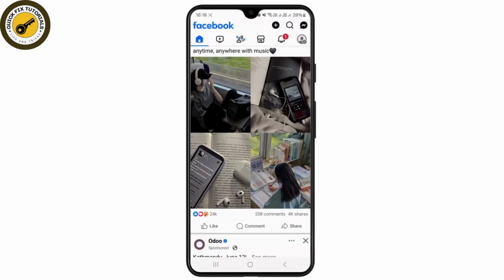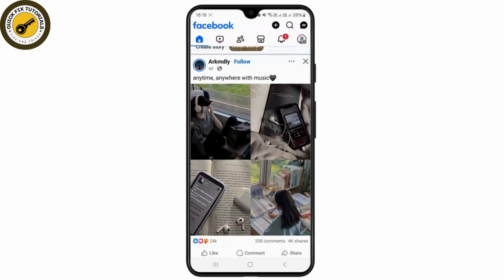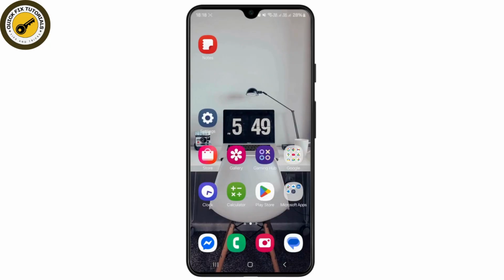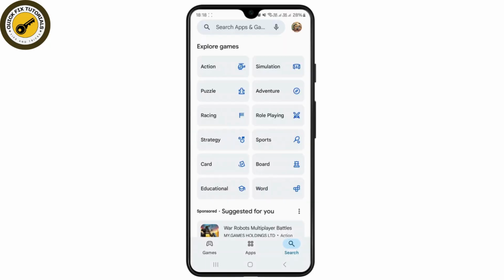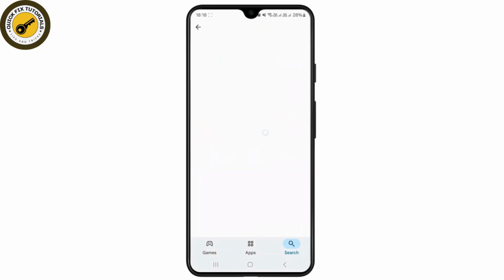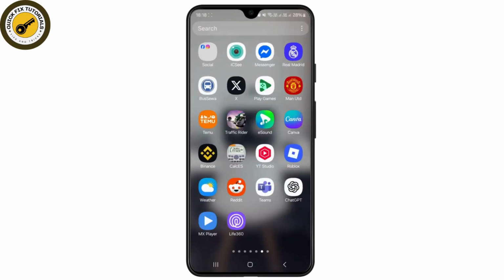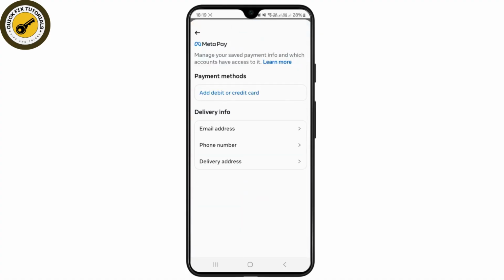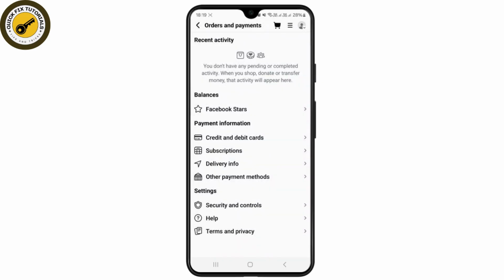How to Fix Payment Failure on Facebook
How to Fix Payment Failure on Facebook (2025)! Are you facing payment failure issues on Facebook? This video will guide you through the steps on how to fix payment failure on Facebook quickly and easily. Whether you're asking, "Why is my Facebook payment failing?" or need help troubleshooting payment errors, this tutorial has you covered. Learn the solutions to resolve payment failures and successfully complete your transactions on Facebook. Watch now to see how you can fix payment failure on Facebook today!

Timestamps:

00:00 How to Fix Payment Failure on Facebook
00:10 Why Is My Facebook Payment Failing?